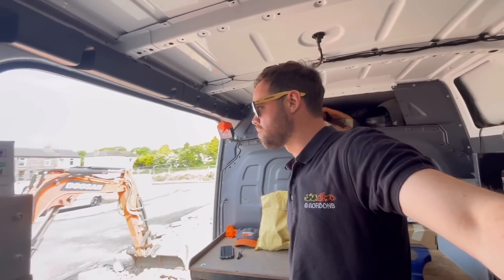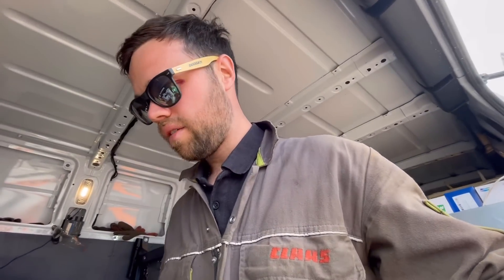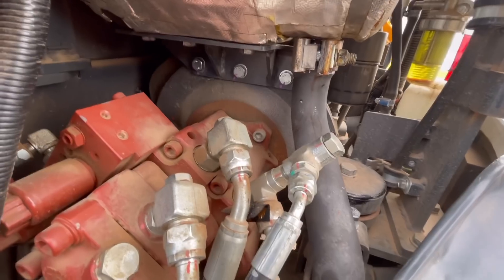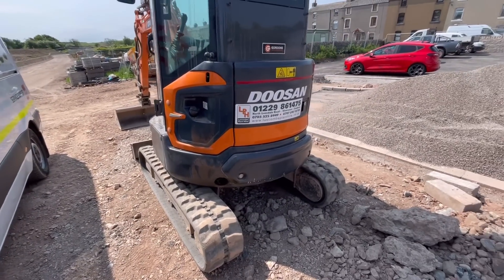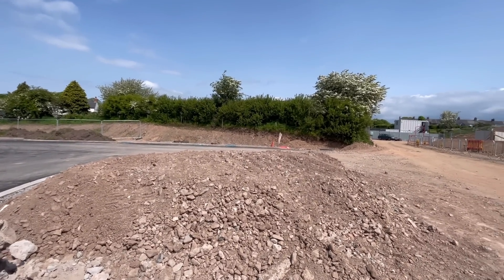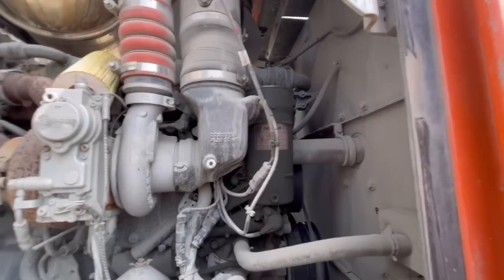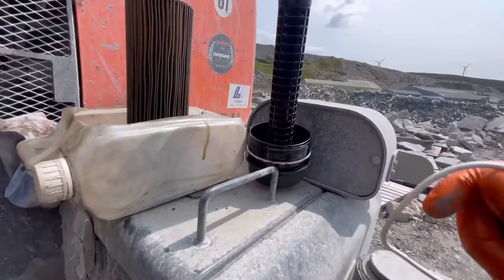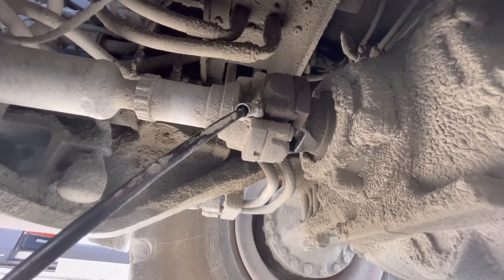Cab off ? / new exhaust / oil leak / Episode - 194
Out in the countryside sunny south Cumbria successfully got my jobs done and what a place for lunch !